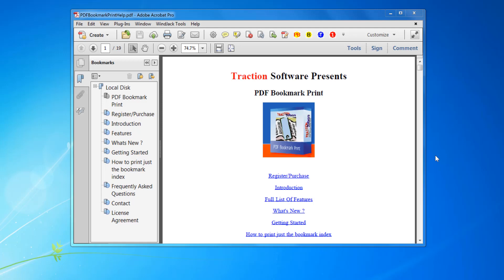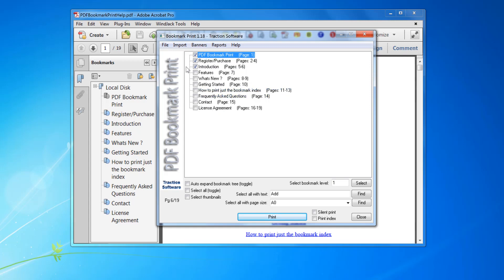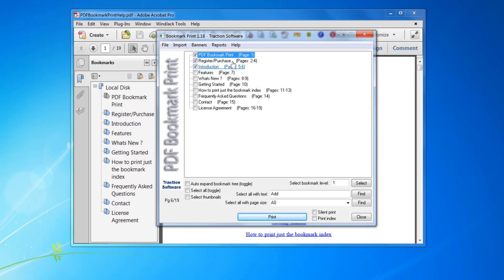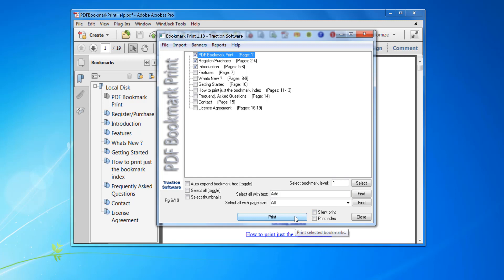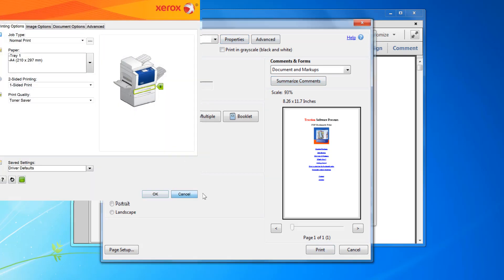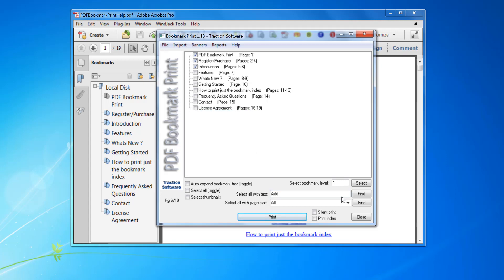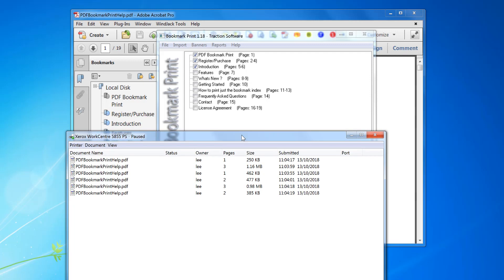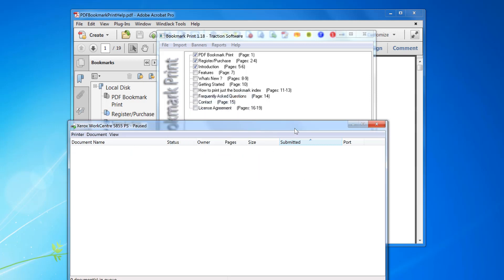How to Print PDF Bookmarks separately as individual print jobs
Traction Software